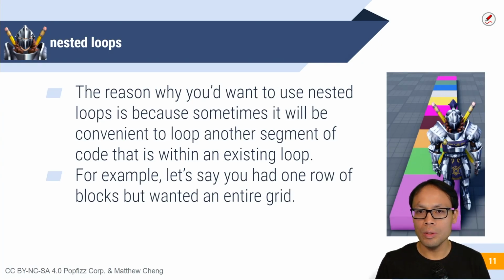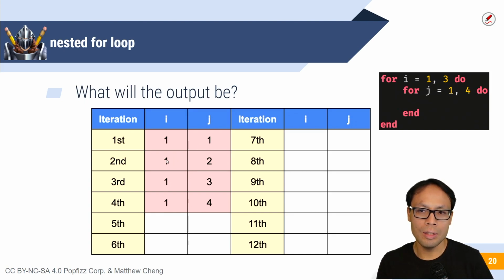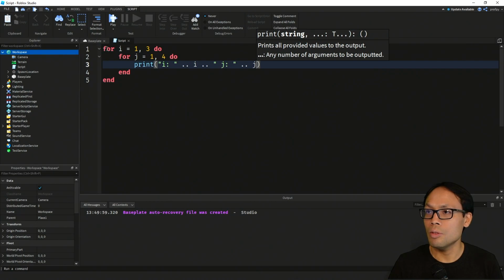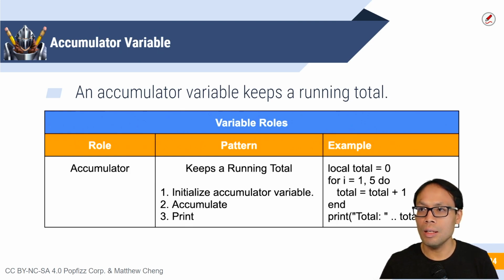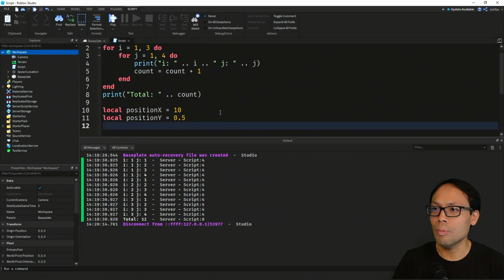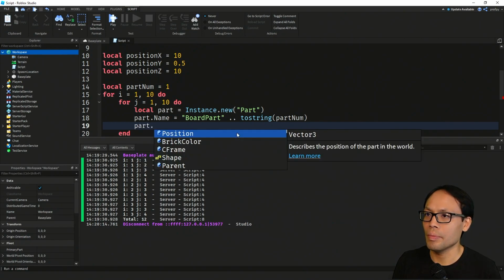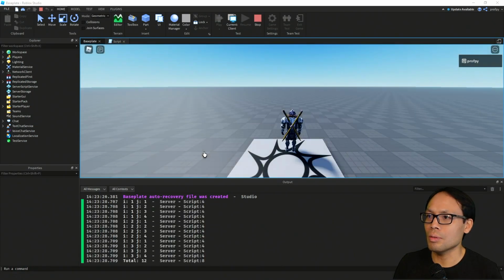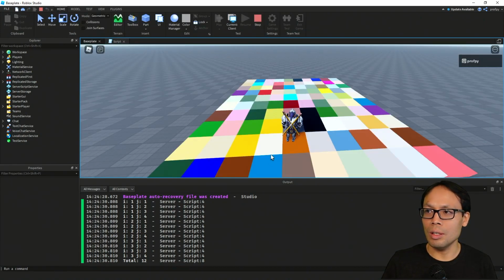[AP CS Principles Roblox] Nested loops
Concepts introduced:
Vector3
nested loops - for